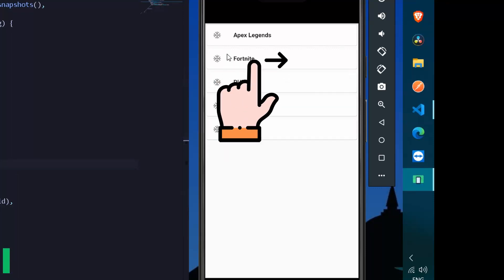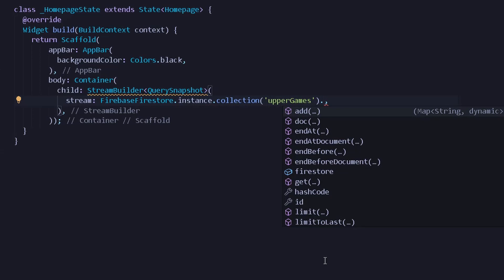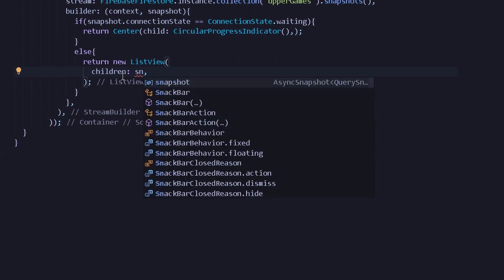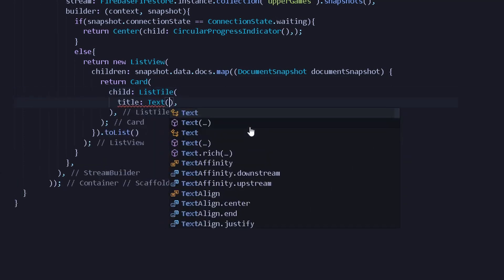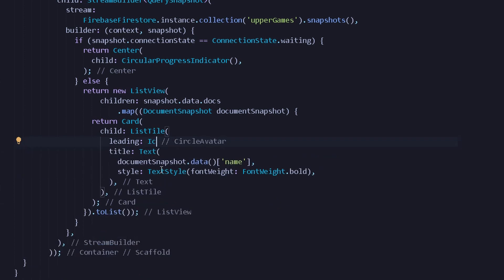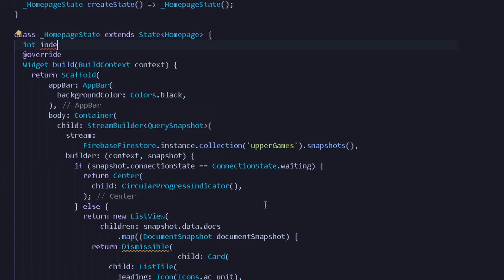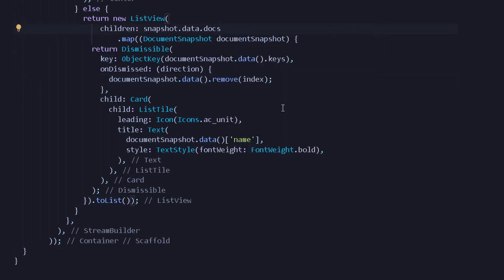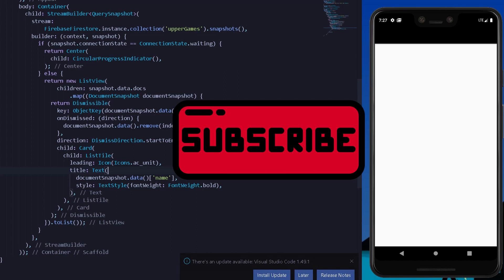Flutter Swipe To Delete/Remove Cloud Firestore Data - Dismissible Widget | Swipe to Delte Flutter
Flutter swipe to delete the data from cloud firestore with help of dismissible widget.🖖

👾 Are we friends on Facebook?

Hey! I am Abhishvek. An AWS Solutions architect, Android Developer, Kaggle Novice as well as a Procrastinated Ninja.